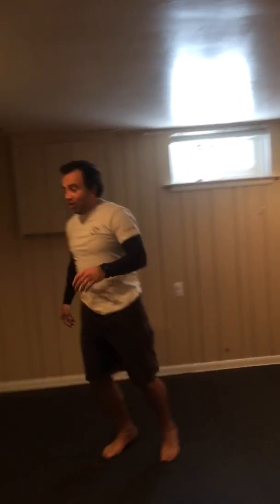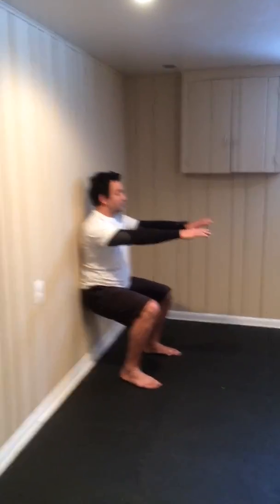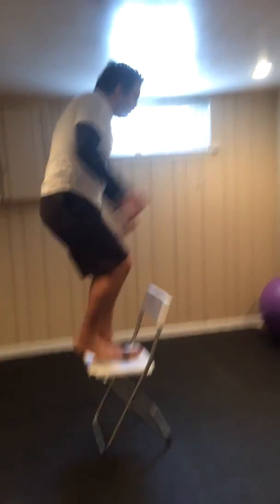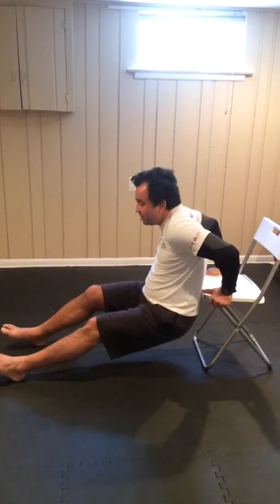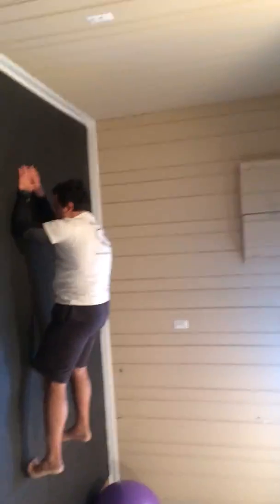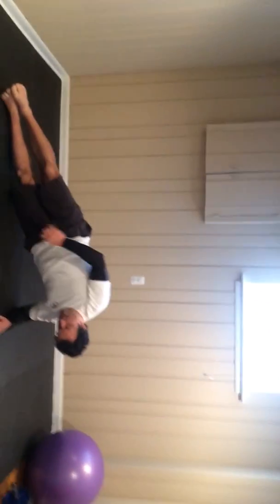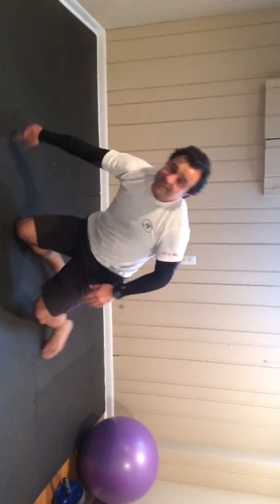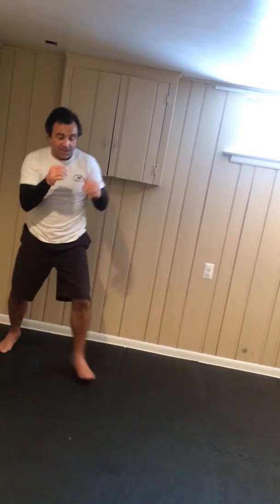Follow along 7 minutes plus shadow boxing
Every 30 seconds it changes
Jumping Jacks
Wall squat hold
Pushups
Crunches
Bench dips
Elbow plank
High kness
Lunges
Side plank pushups
Side plank (left)
Side plank (right)
Shadow Boxing - 2 minutes